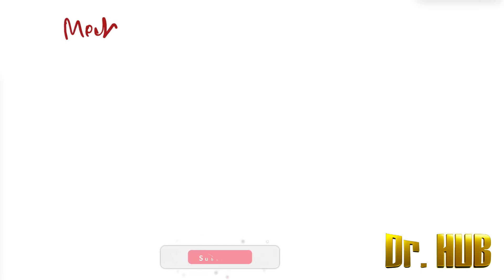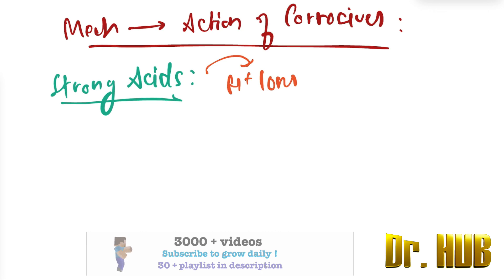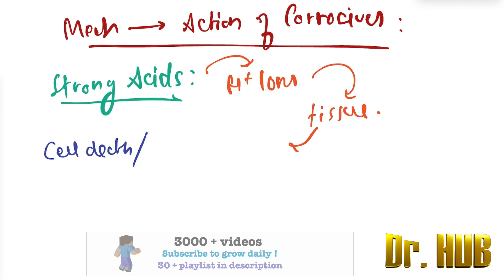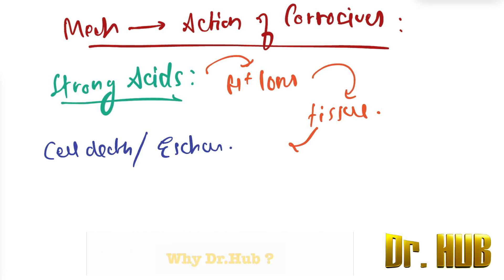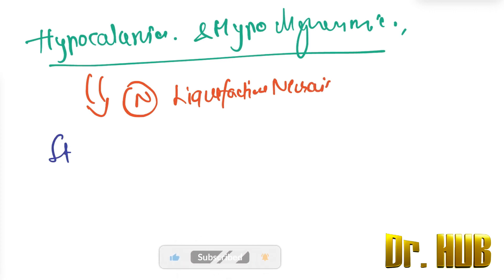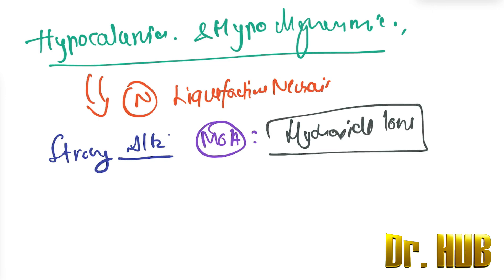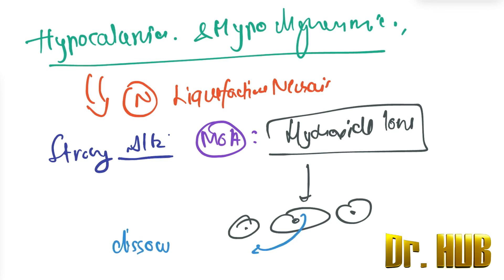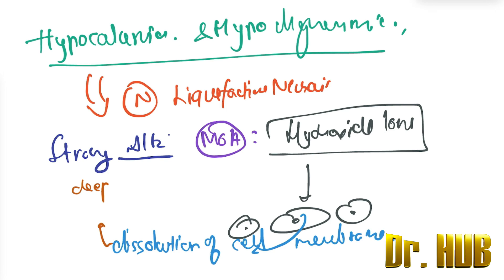Mechanism of action of corrosives